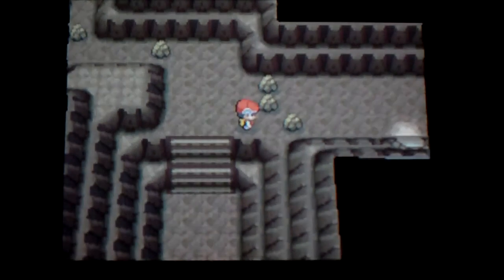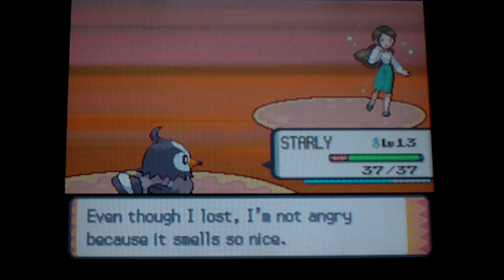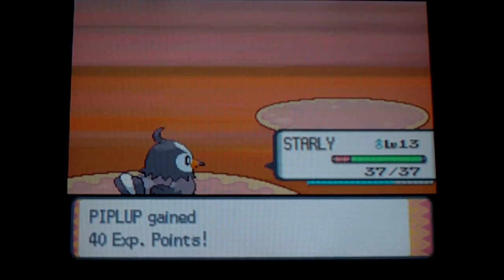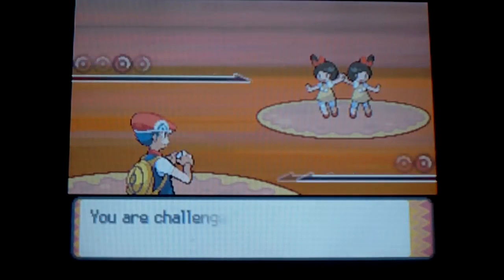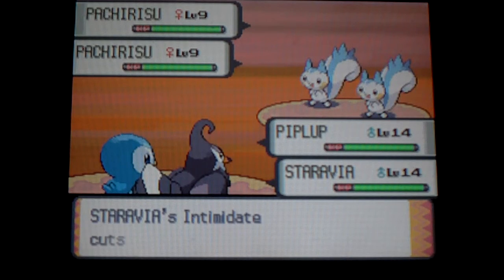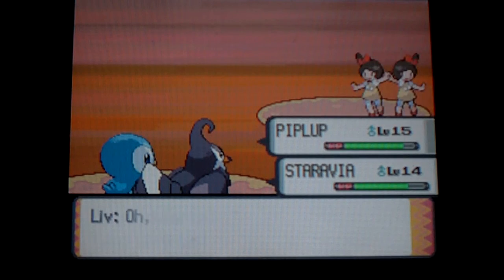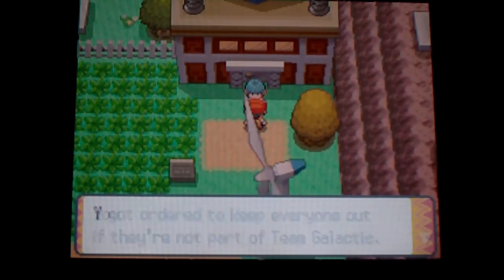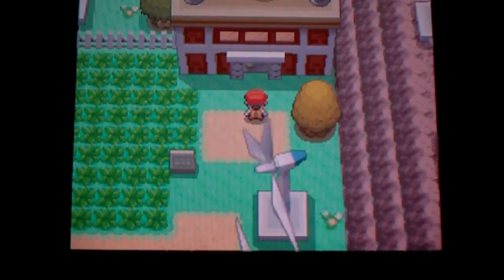Pokemon Diamond 6- to Floroma Town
I will make my way to Floroma town.  Thats all.